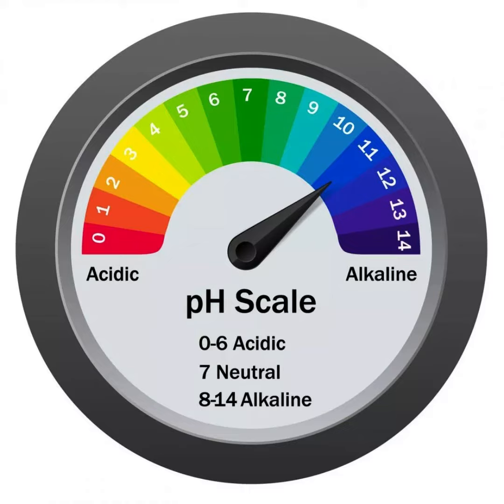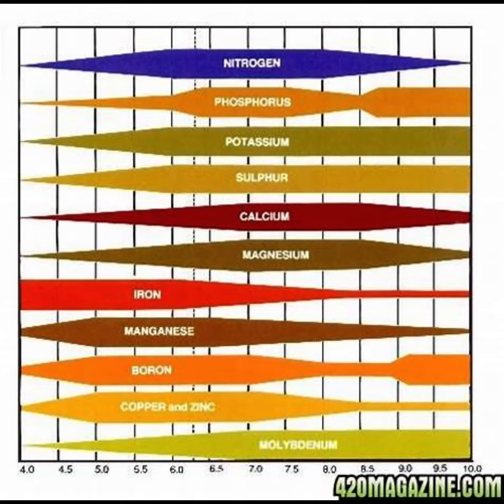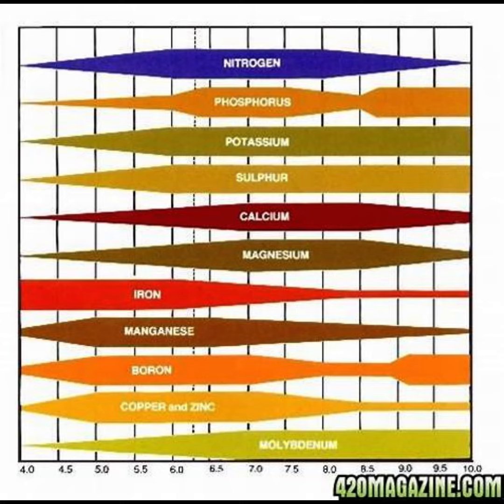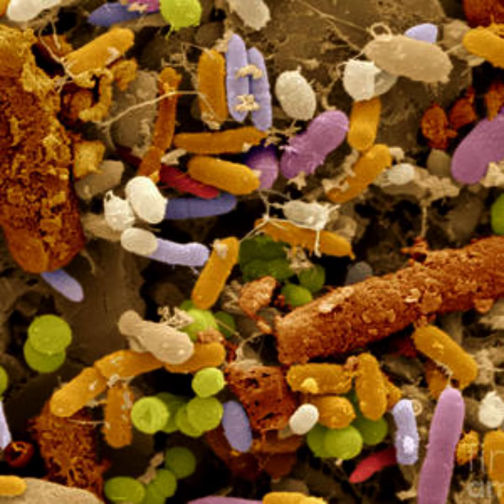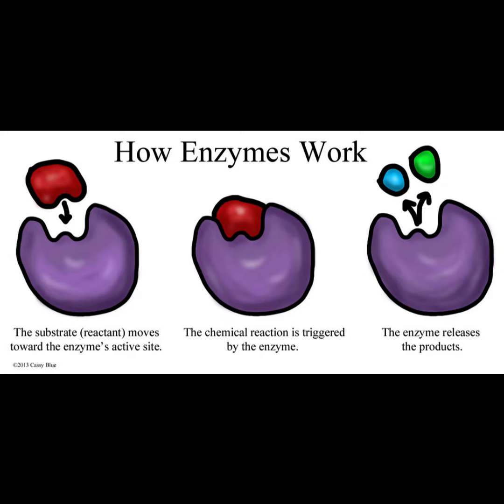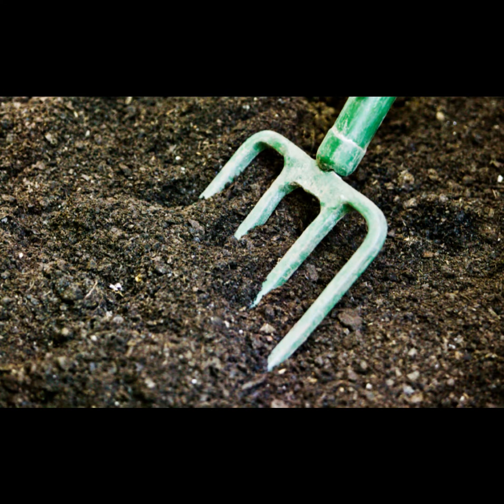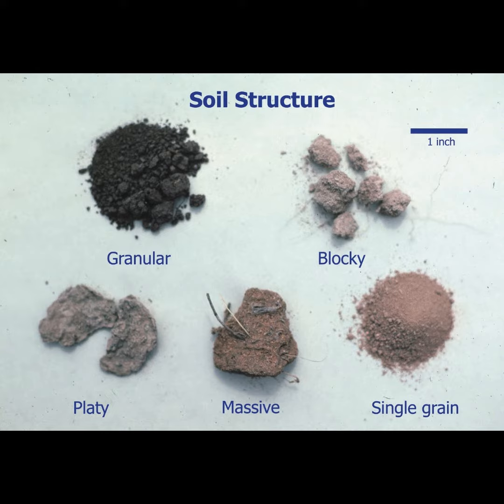Soil Science || Soil pH || Dr. Khurram Shahzad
Soil pH is a measure of the acidity or alkalinity of soil and is an important factor that influences the health and productivity of plants. The pH scale ranges from 0 to 14, with 7 being neutral. Values below 7 indicate acidic soils, while values above 7 indicate alkaline soils.